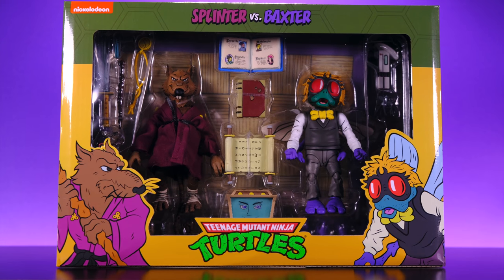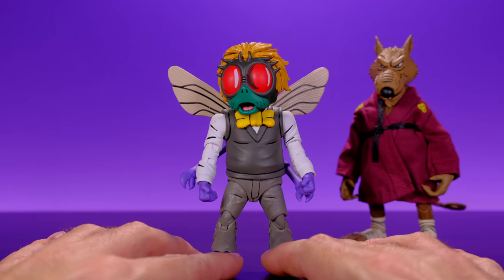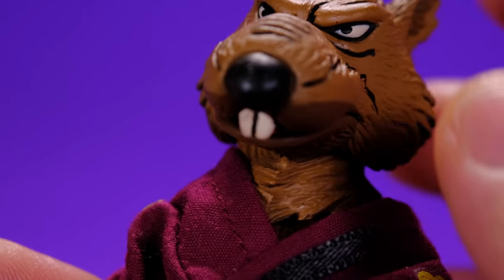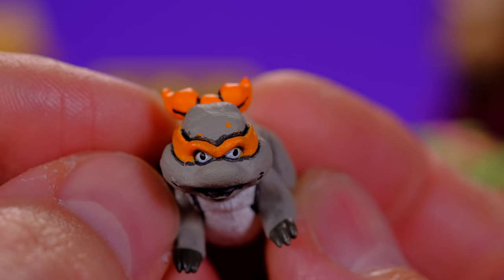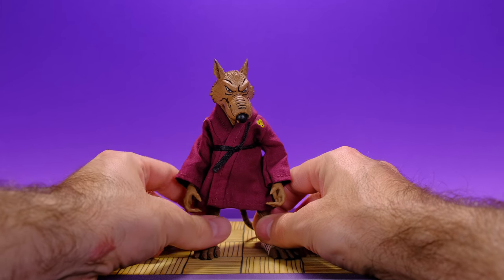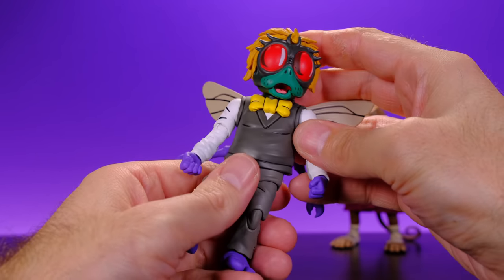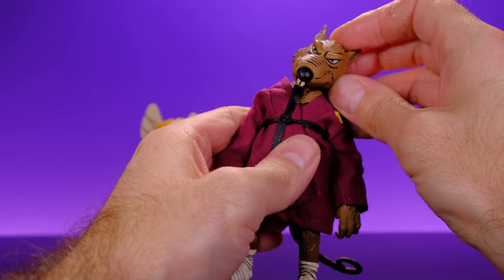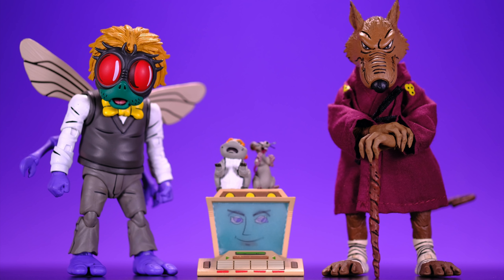Neca Teenage Mutant Ninja Turtles Cartoon Splinter and Baxter Stockman 2-Pack Review!!!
NECA continues to kill it with the Teenage Mutant Ninja Turtles Cartoon figures! Baxter and Splinter are definitely some of the best releases yet!

Peace!